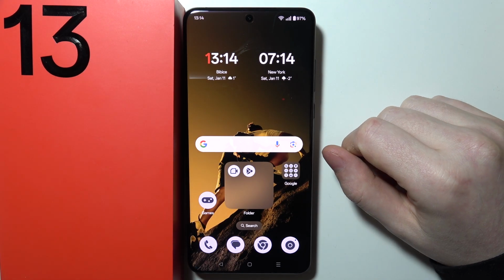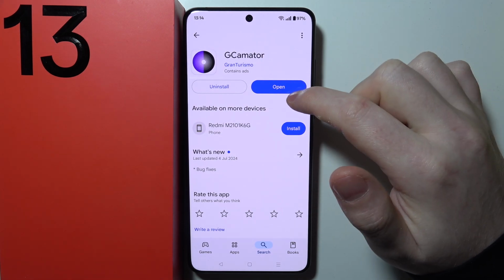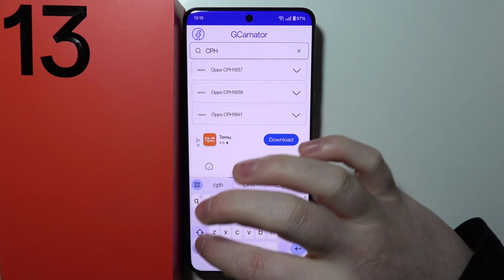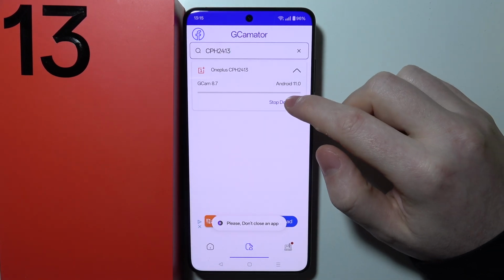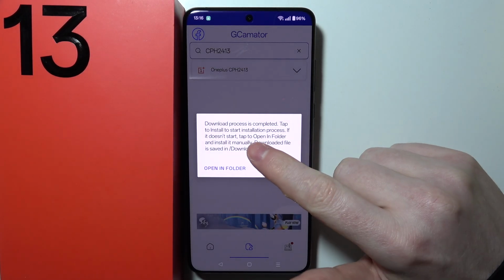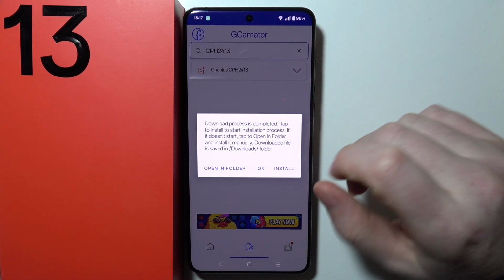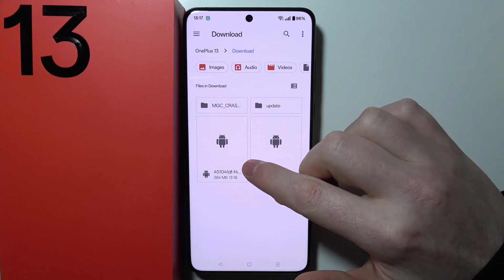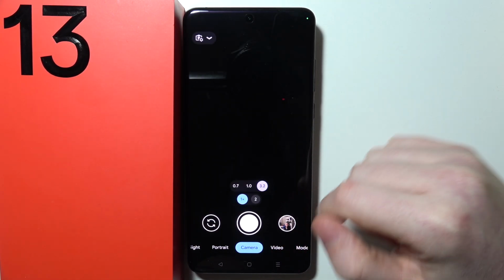OnePlus 13: How to Install GCam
In this tutorial, we’ll show you how to install Google Camera (GCam) on your OnePlus 13. If you want to enhance your photography experience, GCam offers advanced camera features. Learn how to install and set up GCam to take stunning photos with your OnePlus 13’s camera!